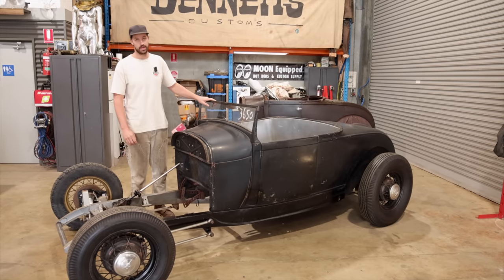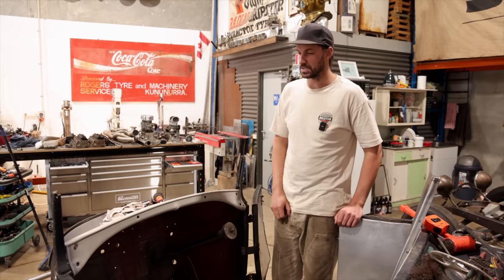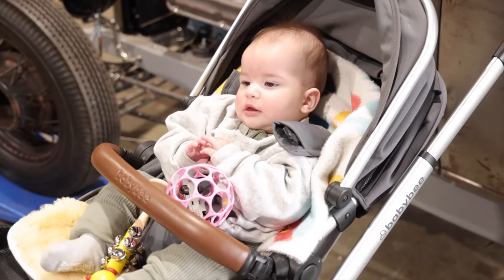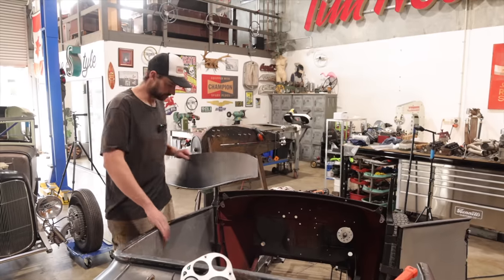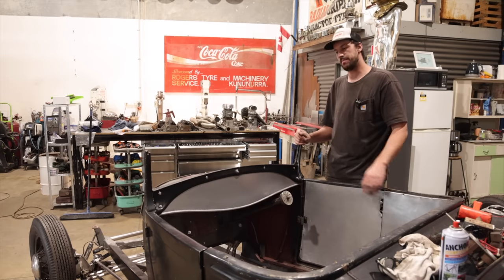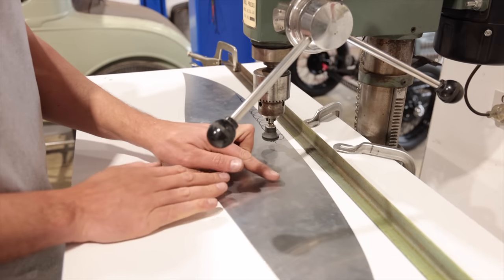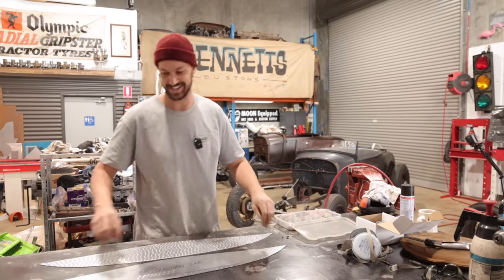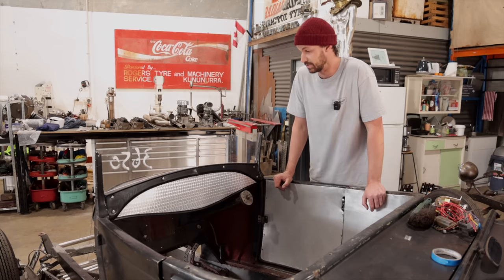HOW TO make SIMPLE Dash Panel With Engine-Turned Insert - '29 ROADSTER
On this episode we make a custom ‘32 inspired dash panel with a damascene or ‘Engine-Turned’ Insert to stand as a background to our Stewart Warner gauges. Giving this roadster a slightly different look, but keeping it simple and elegant.